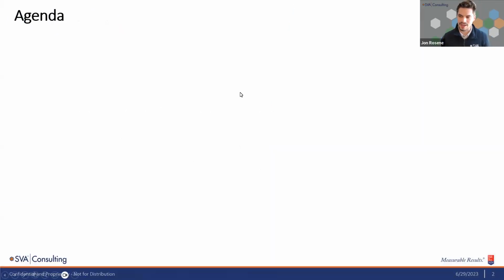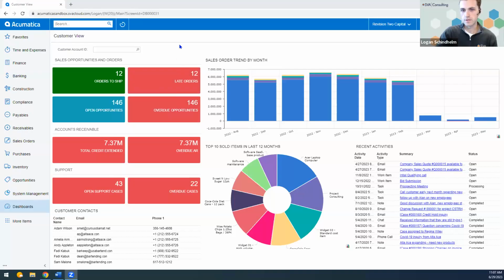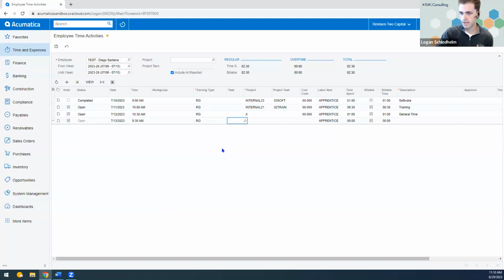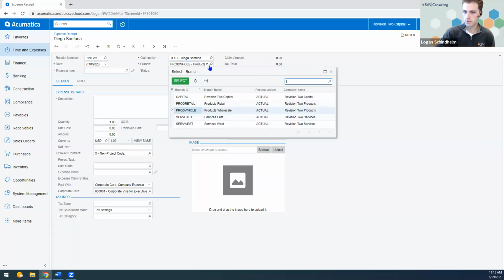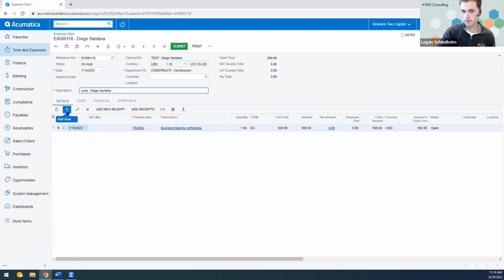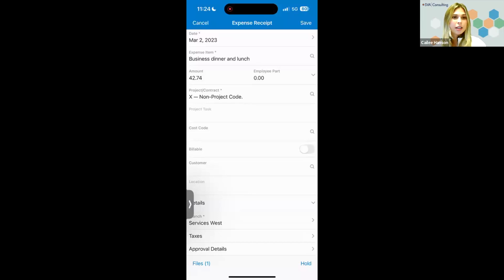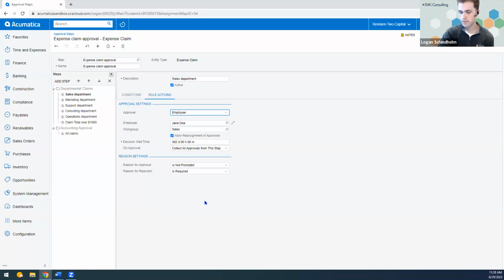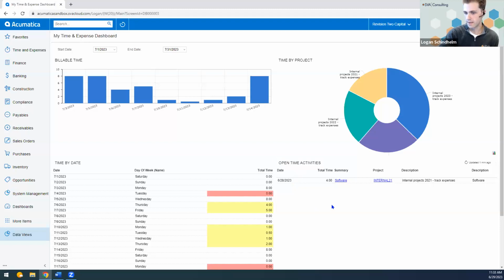SVA Consulting Acumatica Webinar Series: Effectively Manage Time and Expenses in Acumatica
Replace manual entry, tracking, and reporting by leveraging the advanced management capabilities of Acumatica’s Time and Expense module. SVA Consulting’s experts discussed multiple features of this process that will allow your business to harness the technology of your modern, cloud-based ERP and eliminate unnecessary processes within your organization.

Key Takeaways:
• Enhance your organizational workflow with centralized time and expense management
• Remove manual processes by leveraging approval pathways and self-service reporting
• Improve your team’s experience through mobile application capabilities

0:00 Effectively Manage Time and Expenses in Acumatica
2:32 Key Business Benefits of Effective Time and Expense Management
6:37 Time Management
14:12 Expense Management Approval Overview
29:30 Reporting Capabilities
34:47 Next Steps